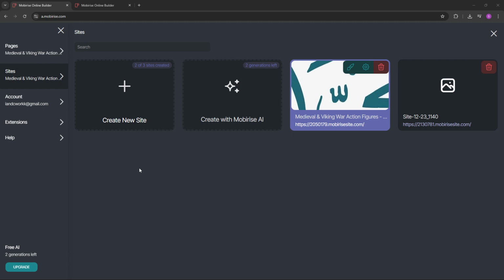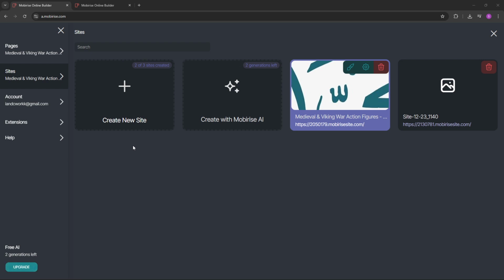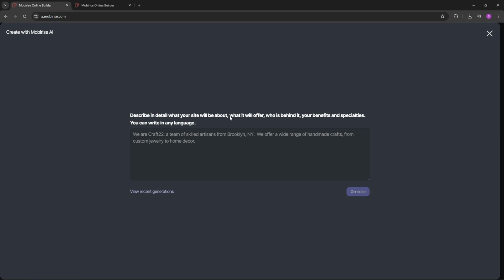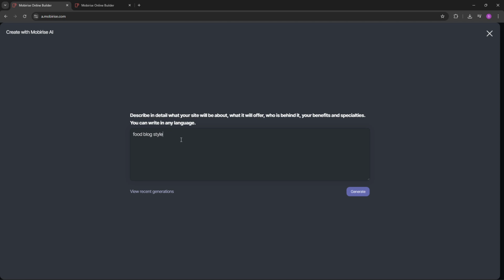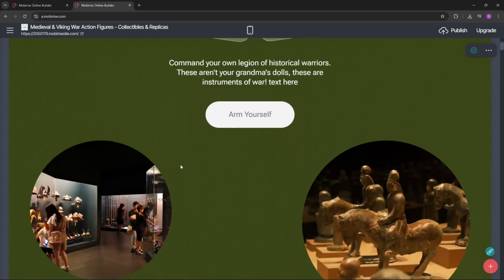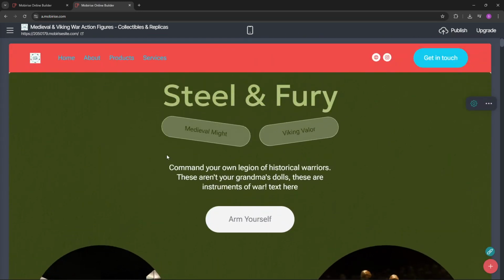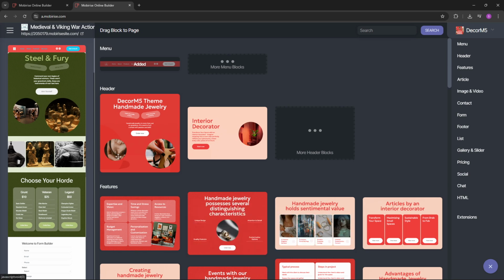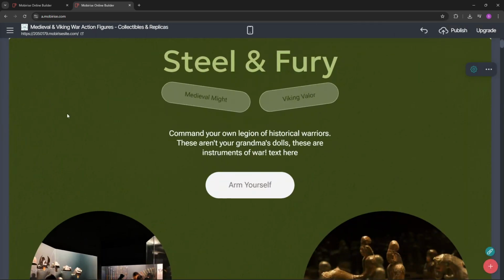How To Add Blog Page Mobirise (2026 Guide)